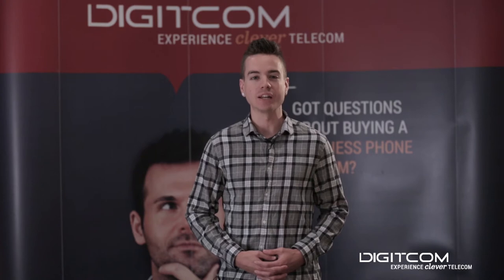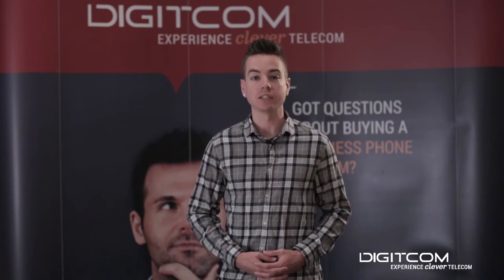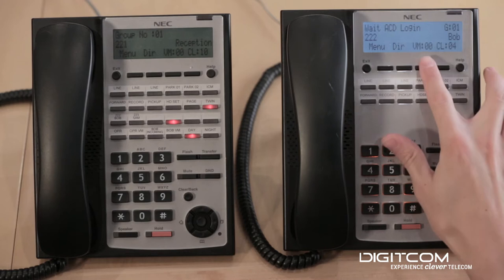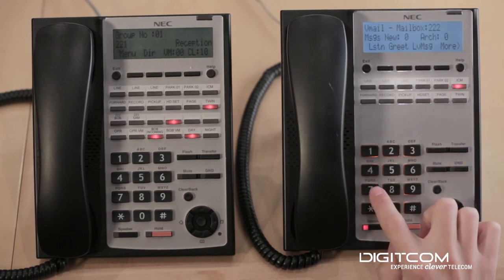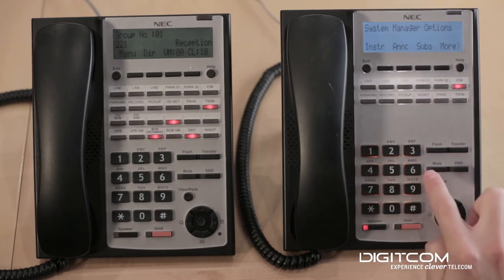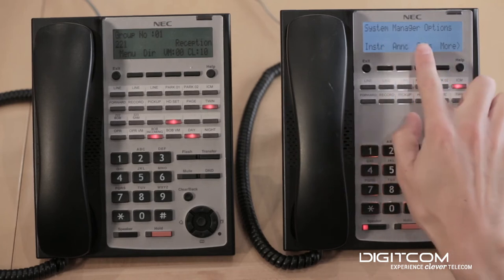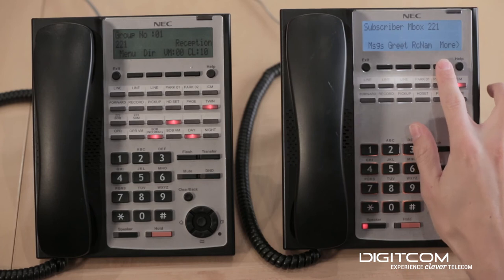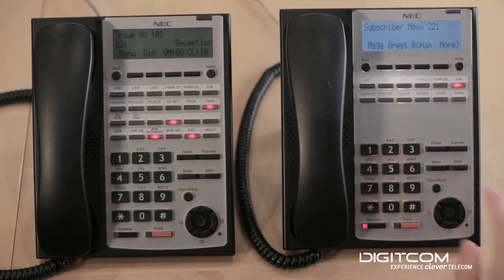NEC Phone System: How to reset a voicemail password on a NEC phone